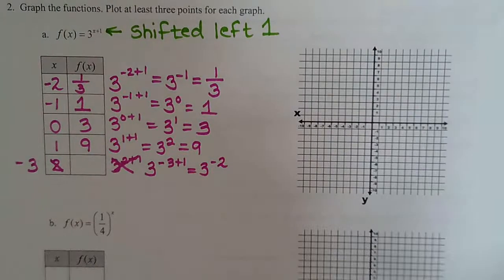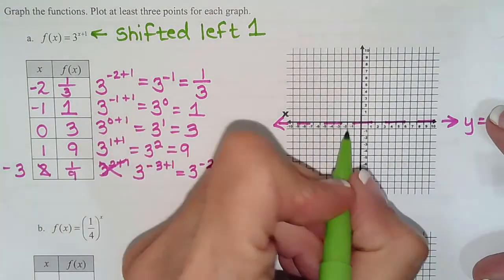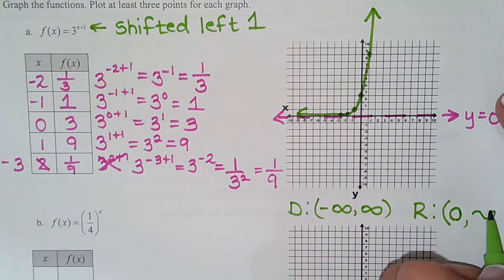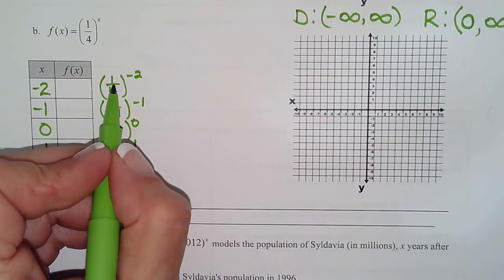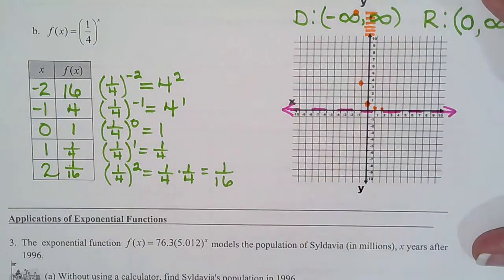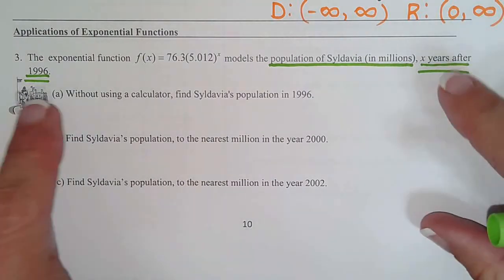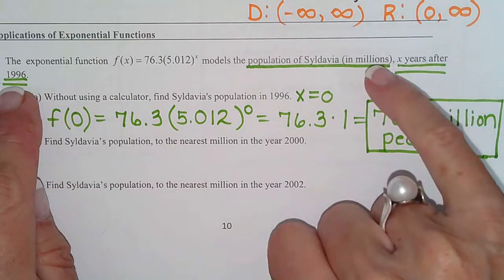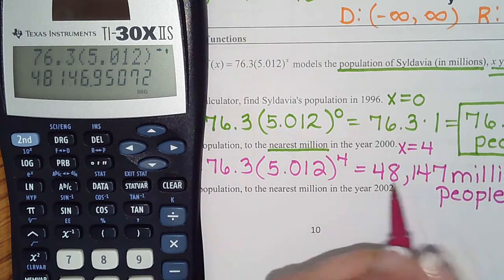Section 8.3, page 10